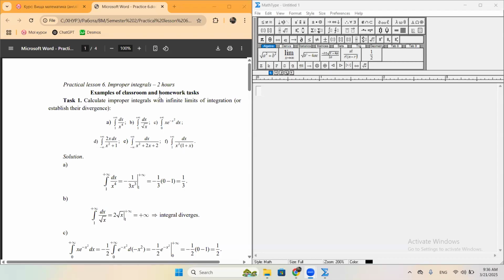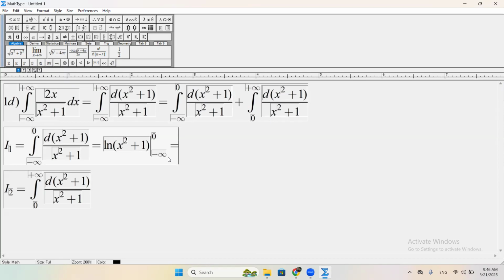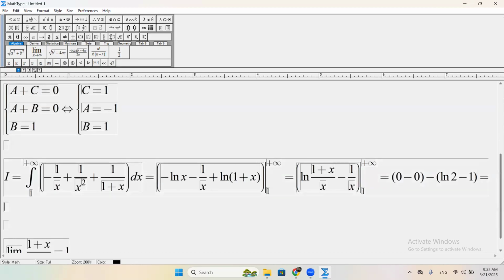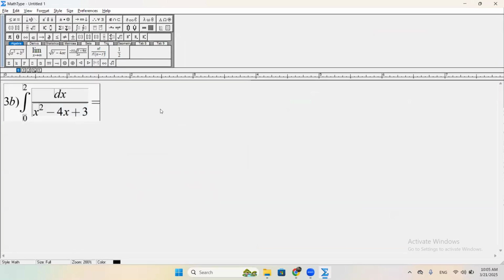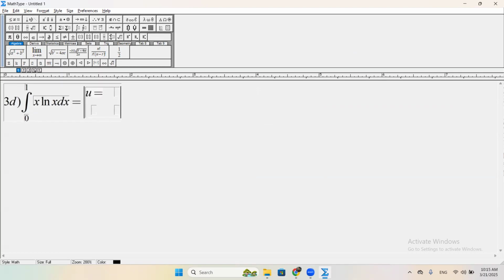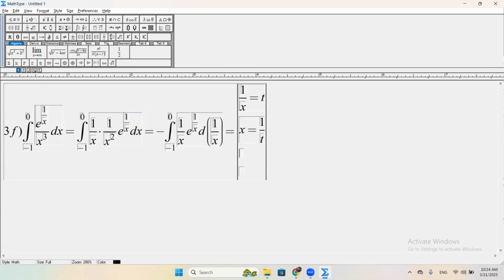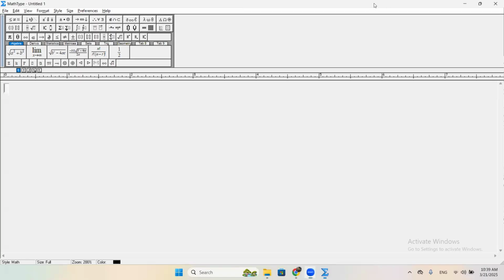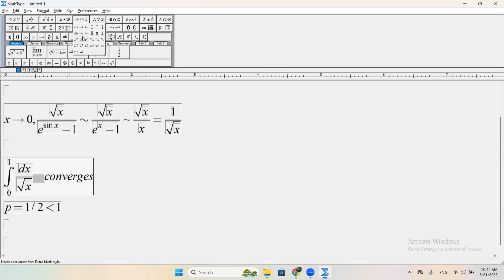PZPI 24 3 Practical Lesson 6